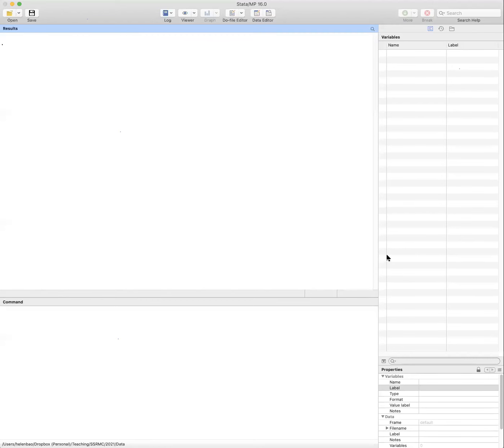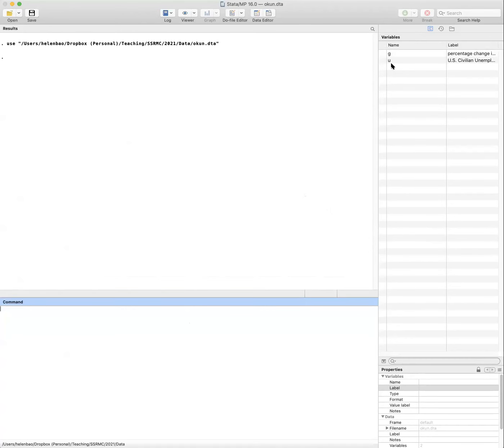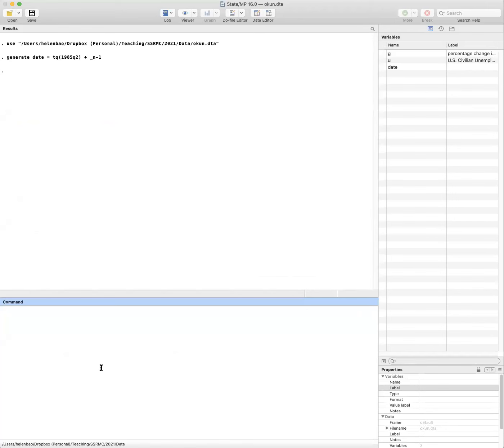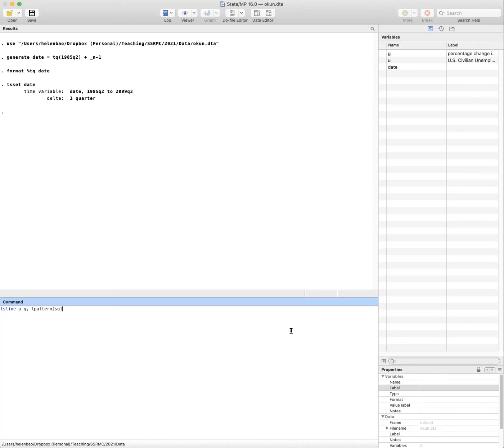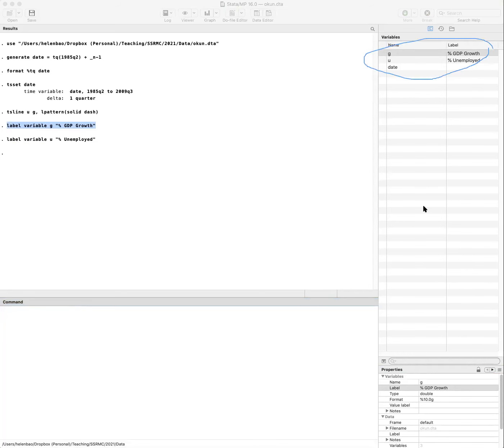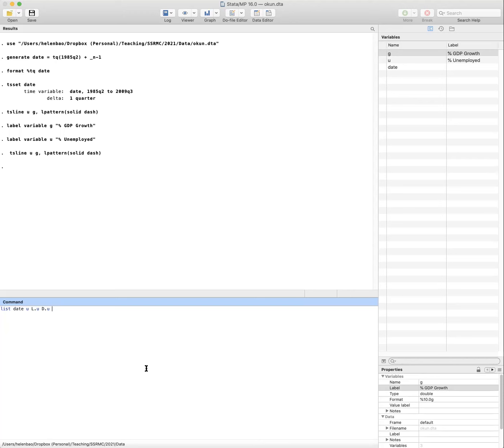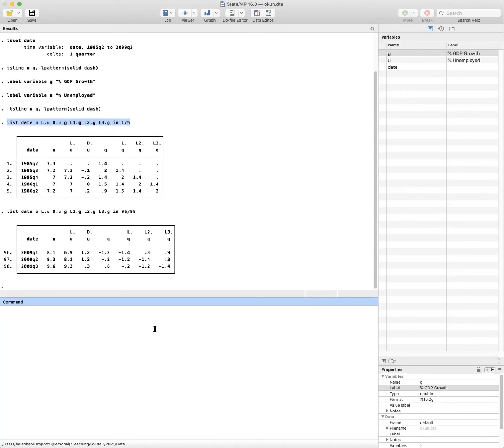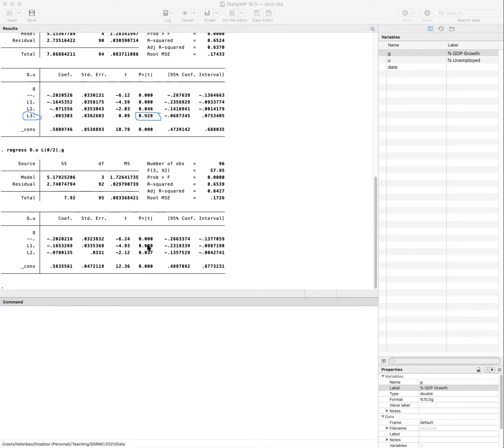1 2 Finite Distributed Lags Stata Demonstration default